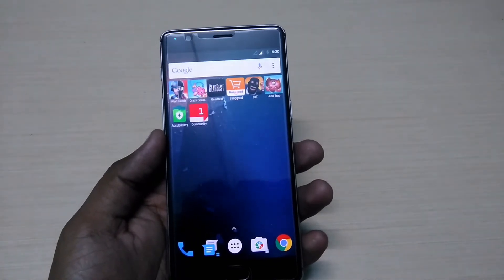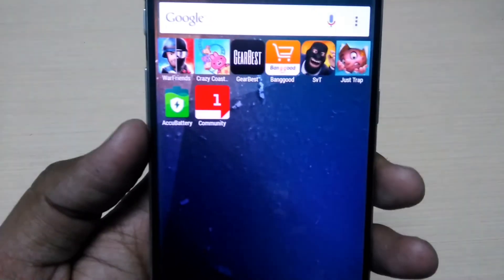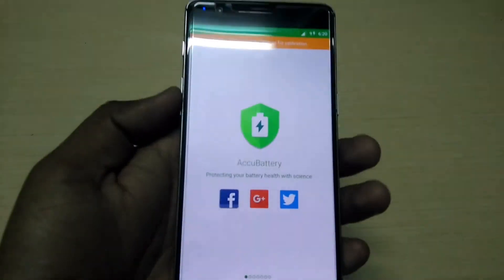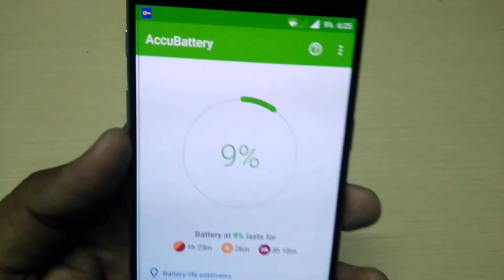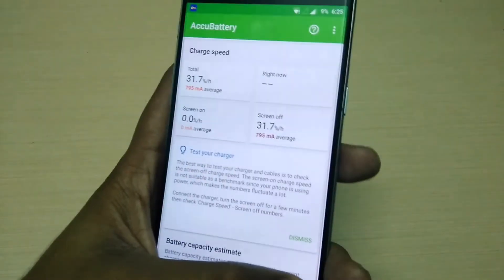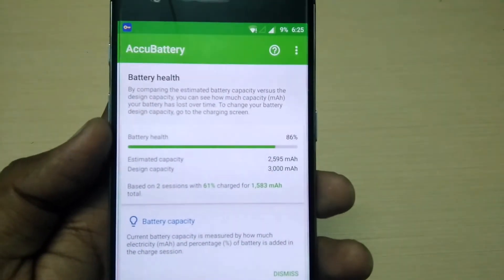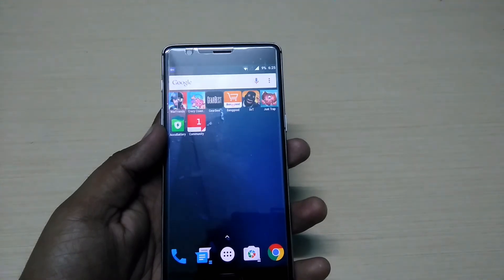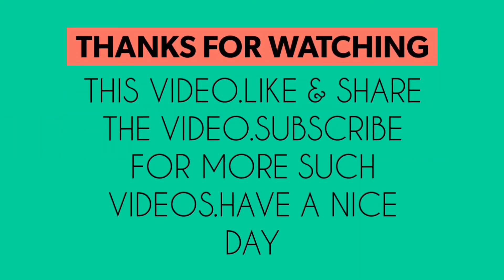Check Your Smartphone's Actual Battery Capacity/Battery Health(Why The Battery Backup Is Decreasing)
In This Video I will show You How You Can Check The Actual Capacity Of Your Phone's battery and you will also get to know the reason why it's backup is Decreasing as we use it in our daily life